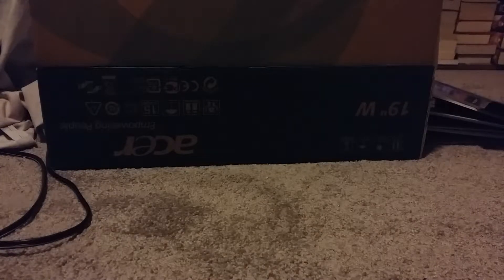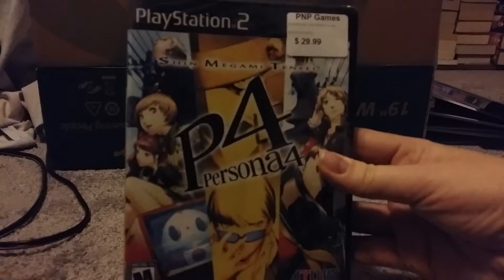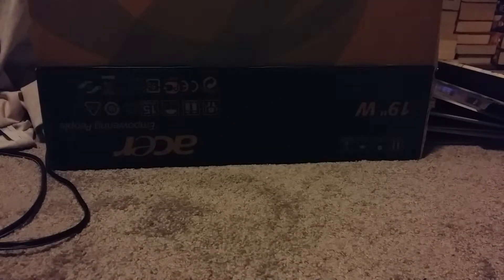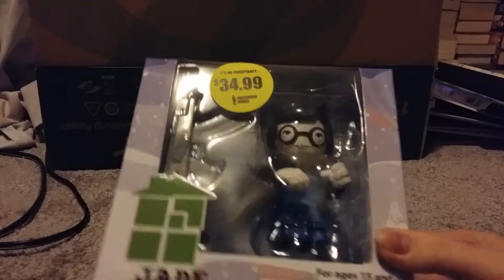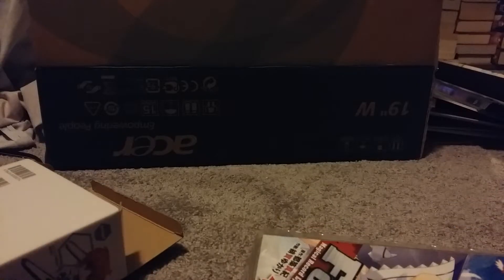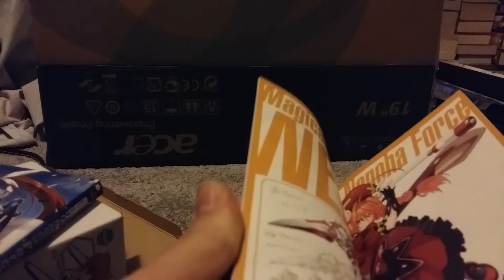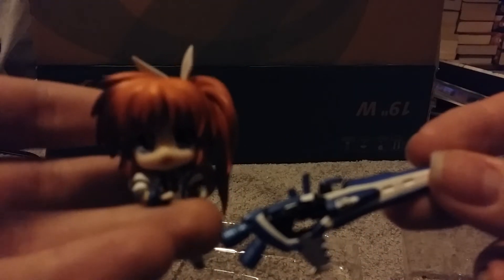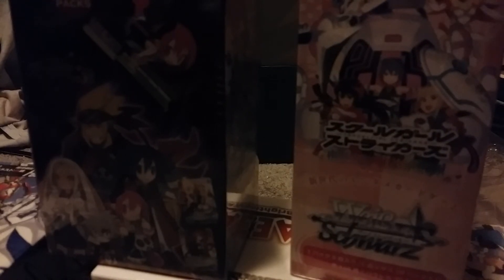Ai-kon Day 1 Recap!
Short recap of my buys at Ai-kon yesterday. Will livestream Sunday with card openings and another recap!

I'll announce when I'm streaming on twitter @lyricalbots